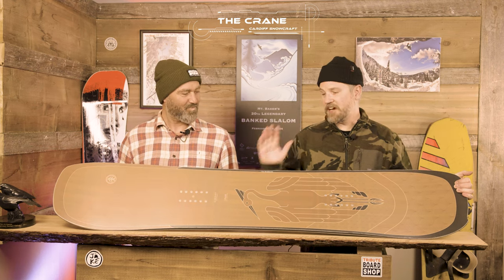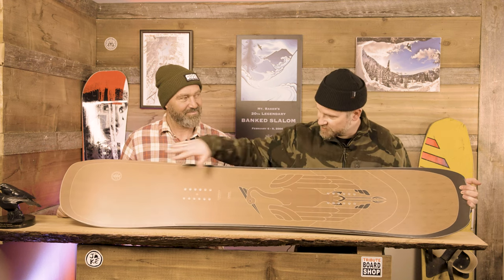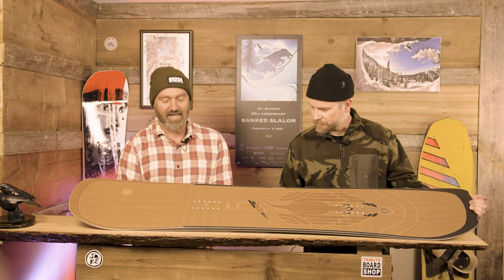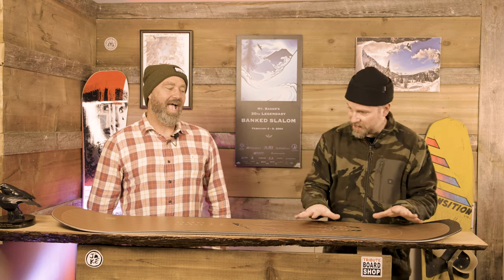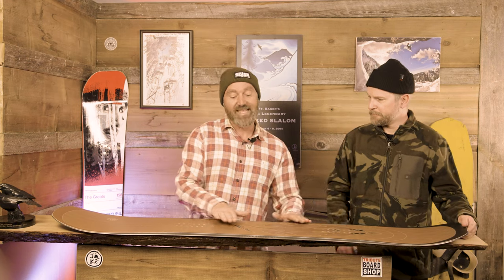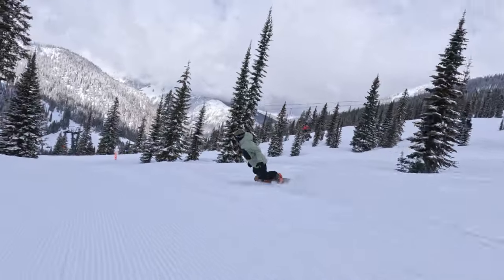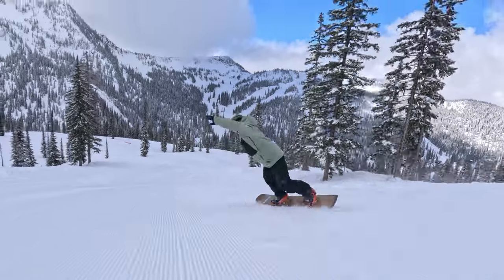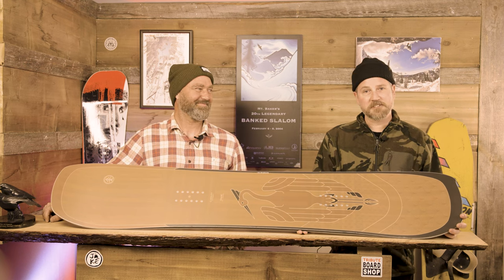The Cardiff Crane - High Performance Snowboarding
Stoked to be reviewing a Board from this Amazing Brand !
Hosts : Shane & Mark

Film / Edit : M Morrison  ( FSM Productions)
Rider : Mark Fawcett